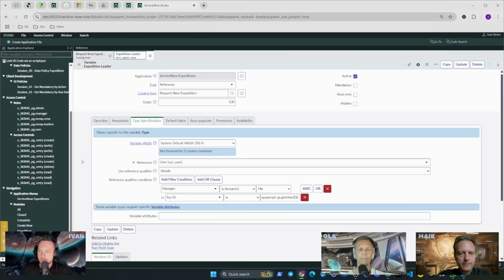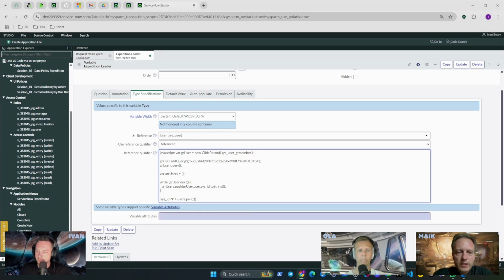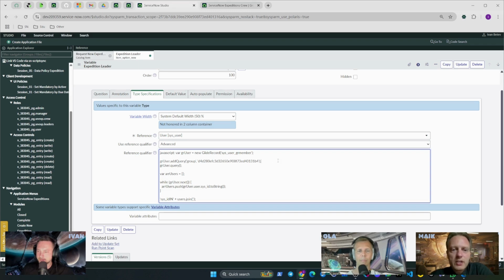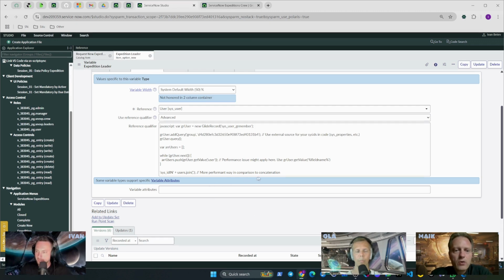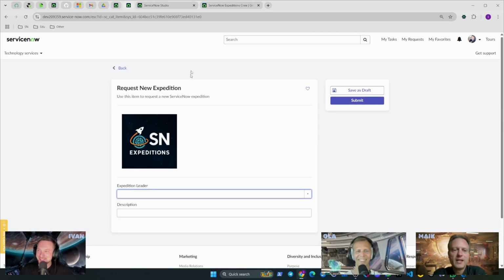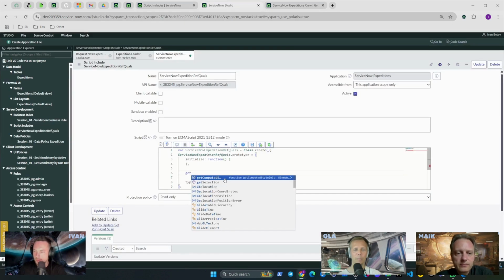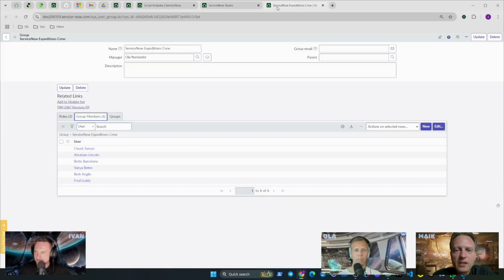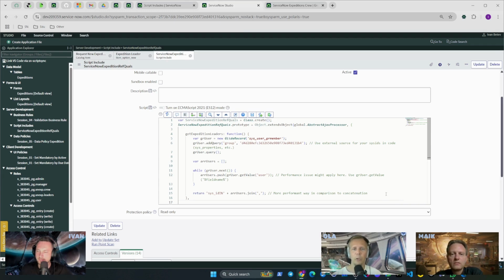ServiceNow Expeditions #07 - Reference Qualifiers - Advanced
In this episode we move beyond simple filters and set up advanced reference qualifiers. We’ll wire the qualifier to a Script Include, talk through performance and security, and show how to test the result on the form.

✳ 𝐓𝐀𝐊𝐄𝐀𝐖𝐀𝐘𝐒 ✳

Why advanced: sometimes simple qualifiers are not enough; use an advanced qualifier when you need logic the condition builder can’t express.

Keep logic out of the field: don’t cram code in the qualifier box; call a Script Include and keep your logic versioned, testable, and reusable.

Mind performance: Keep the qualifier short and selective. Prefer equality or IN on indexed fields, avoid CONTAINS and leading wildcards, and minimize dot-walking. Avoid sys_idINid1,id2,... when the list is large; it bloats the query string, can hit length limits, and is slow. Instead, filter by attributes that define the set, use a relationship table you can dot-walk through, or have a Script Include compute a small, criteria-based query.

Security still applies: qualifiers guide suggestions, but ACLs enforce access; never rely on a qualifier to replace security checks.

✳ 𝐂𝐇𝐀𝐏𝐓𝐄𝐑𝐒 ✳
0:00 – Intro
1:52 – Complex use case
3:53 – Coding the qualifier
8:53 – Best practice
12:45 – Debugging
17:07 – Performance
19:19 – Using Script Includes
24:18 – Debugging again
27:29 – Final words
29:12 – Outro

✳ 𝐑𝐄𝐅𝐄𝐑𝐄𝐍𝐂𝐄 ✳